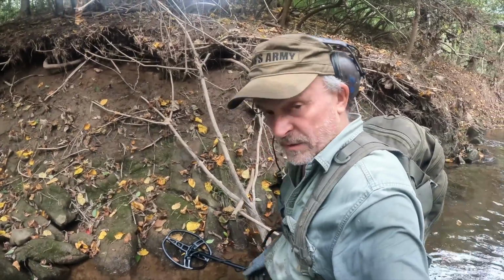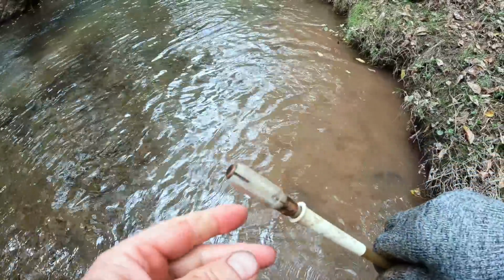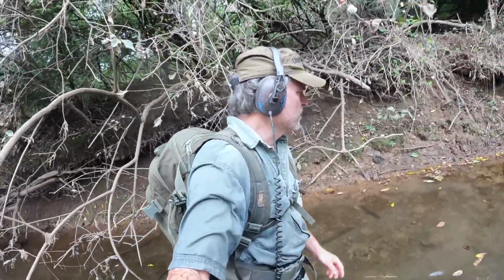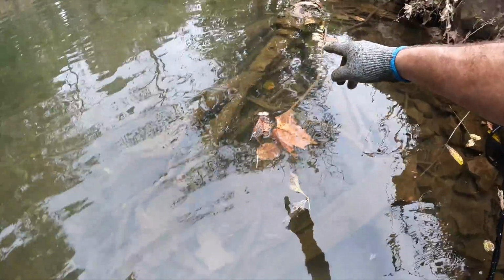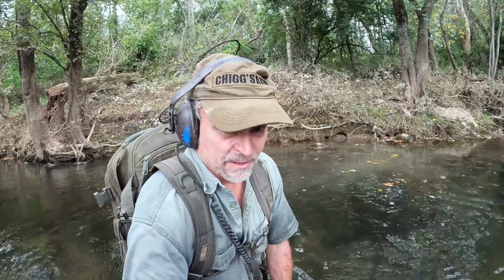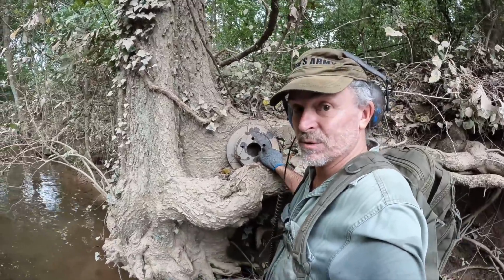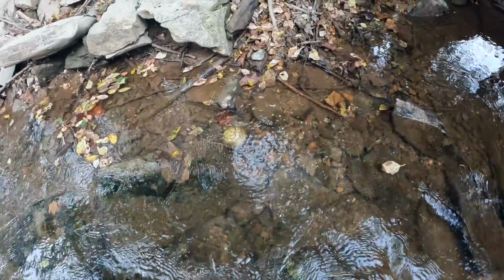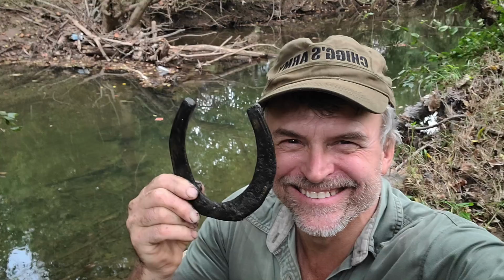On The Creek Exploring And Metal Detecting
How about a nice long exploration of a new creek in search of colonial and Civil War relics? That is what we do in this nice long video tonight. I do find some very interesting things along the way.